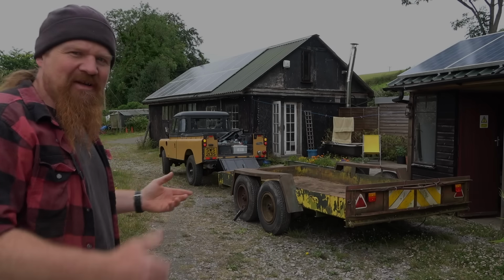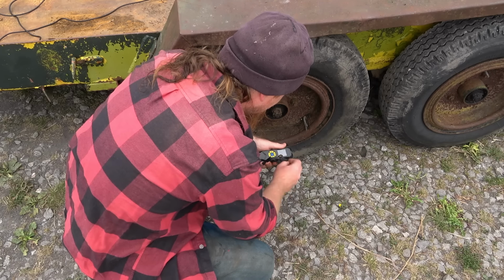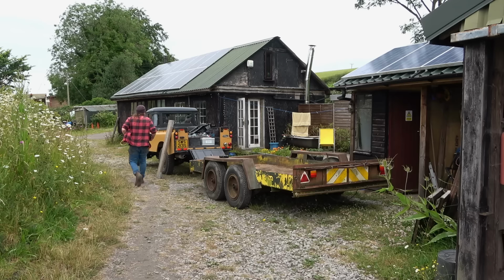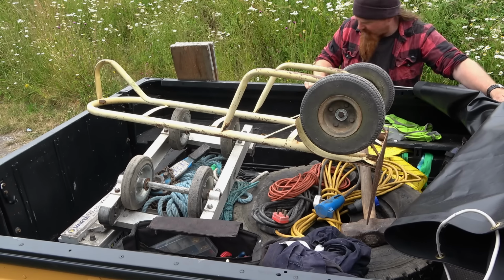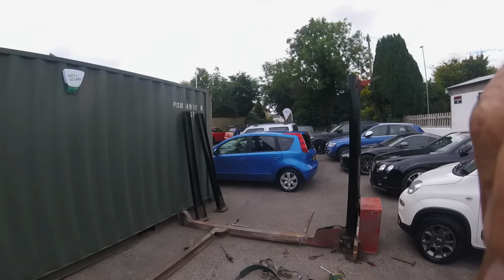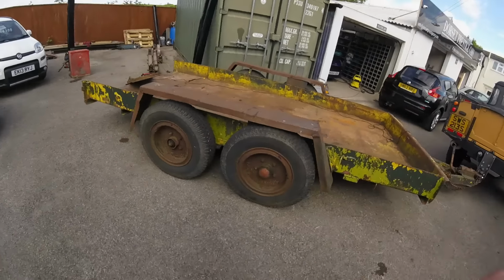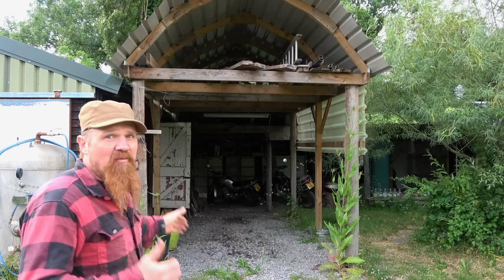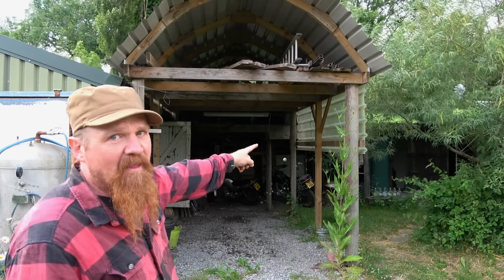Adventures of Kermit: Car Lift Collection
It's time for a Kermit Adventure! Now I can tow the big trailer again, no more letting bargains pass by.
This time it's a 4 post lift. On the up side it was a mere £100 - on the downside it's a long way away, needs dismantling and is stuck behind a whole load of fancy cars. Going to be a long day!

Patrons get lots of exclusive videos and updates on myself and my projects. Thanks to the support of Patrons I am able to make videos almost full-time, but without needing any corporate sponsors.